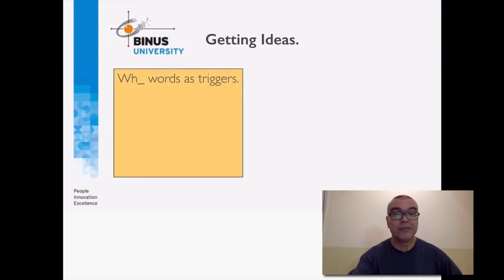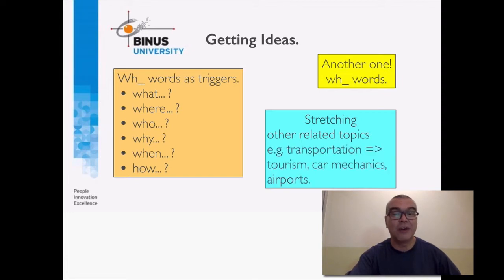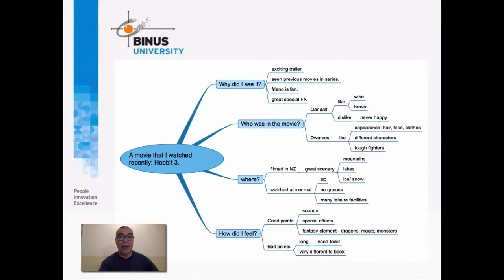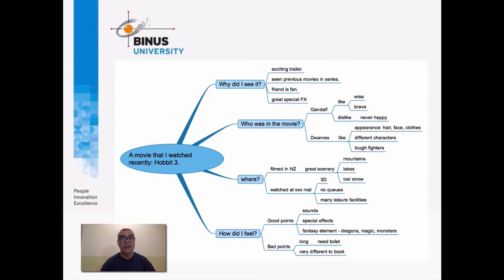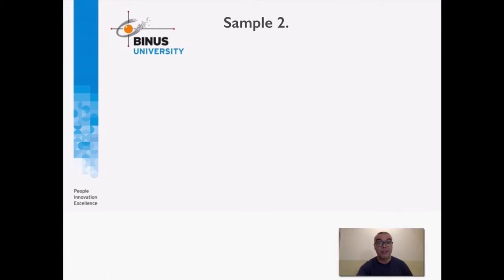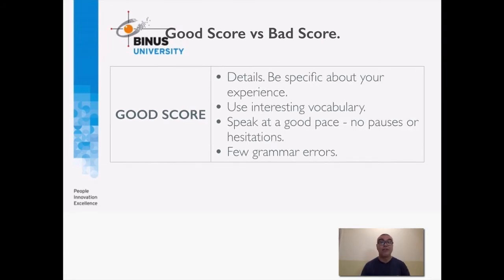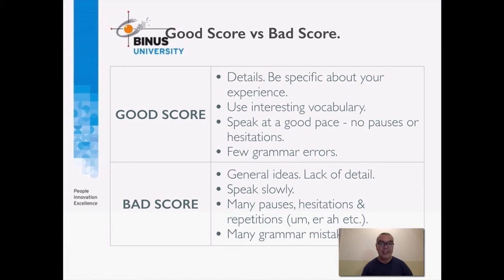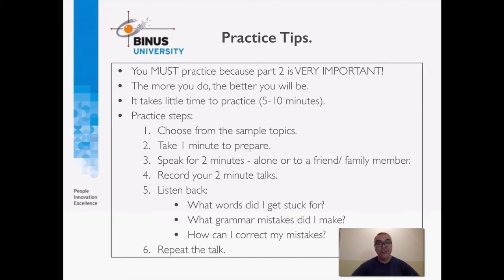[ILS05C-EN]Part 2: Tips & Strategies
This course is about strategy for IELTS. It focuses on what to do when a candidate takes the IELTS test and how to do it. As such it is not designed to be an English language development course. Although some grammar is covered, this is not the central purpose of the course.

Credit title:

Subject Matter Expert : David M B